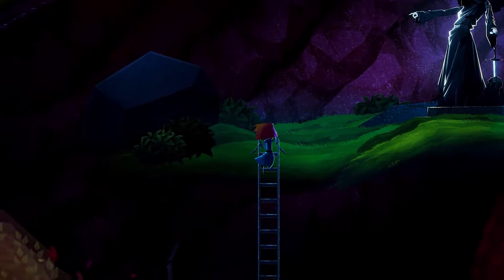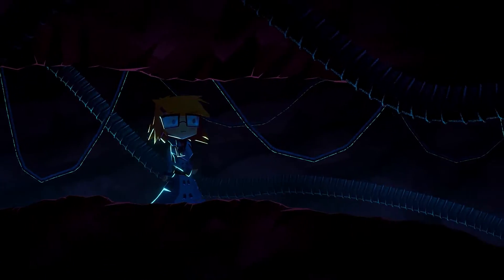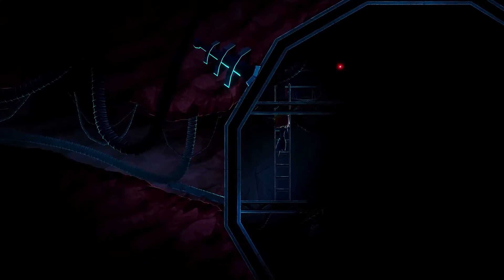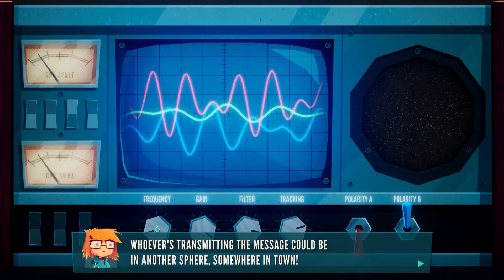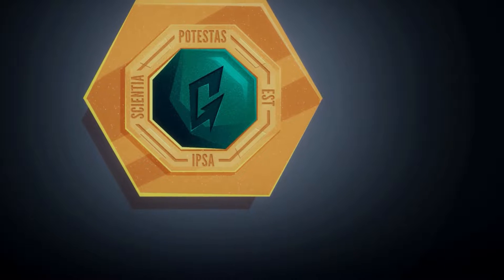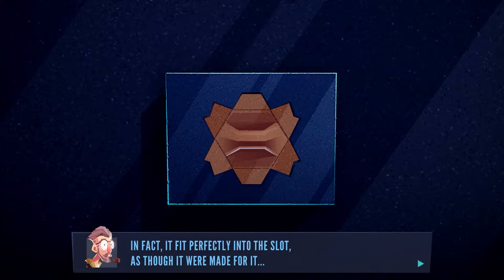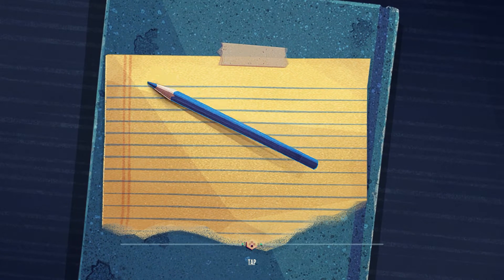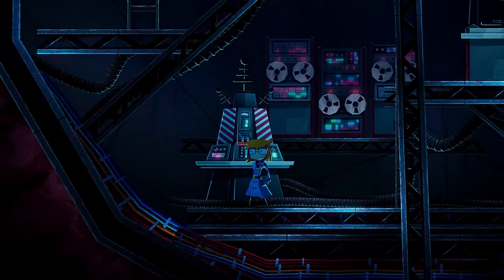Jenny LeClue - Let's Play Ep 11 - SECOND LAB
Yet another mysterious lab has appeared, let's figure out what trouble we can cause with it!